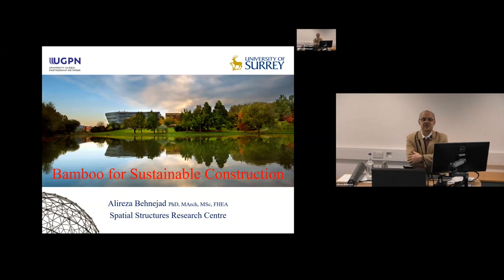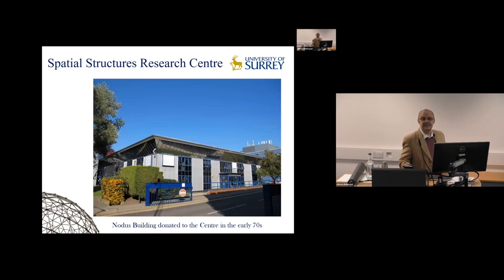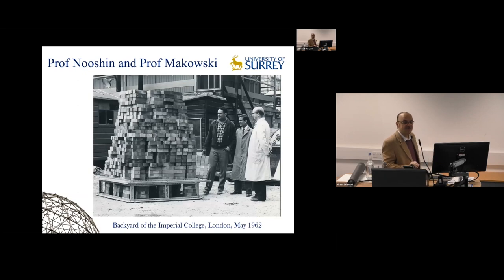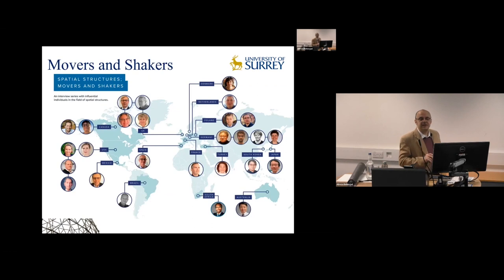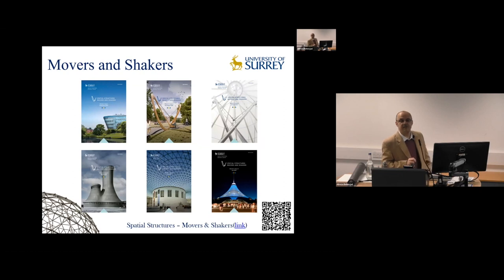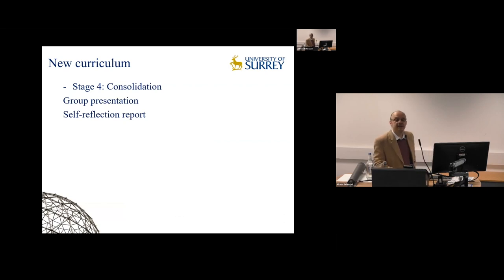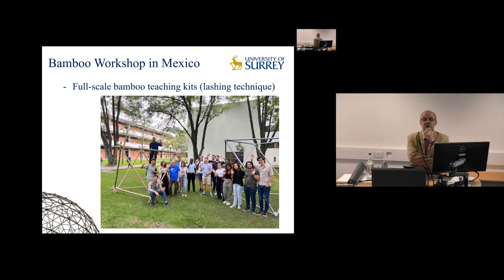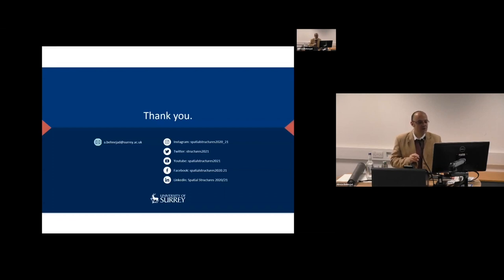1st UGPN Workshop: Bamboo for Sustainable Construction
Dr Alireza Behnejad kicked off the first UGPN workshop on “Bamboo for Sustainable Construction” last December. You can now watch the recording of his presentation and learn more about the Spatial Structures Research Center at the University of Surrey, its history, Dr Behnejad’s work on bamboo in Higher Education and the UGPN’s work on bamboo.

You can read Dr Behnejad’s article on a hands-on bamboo curriculum